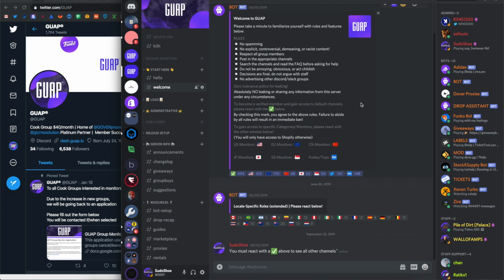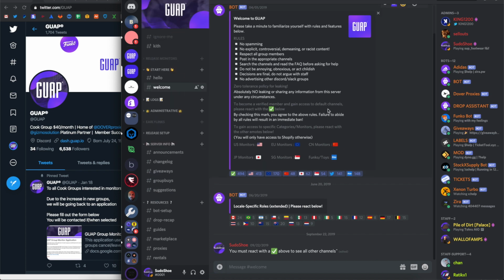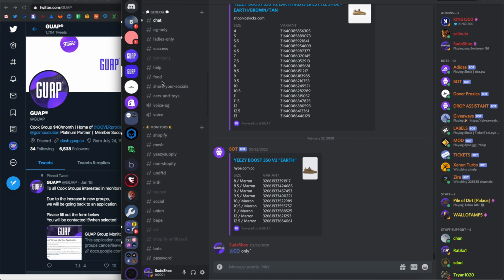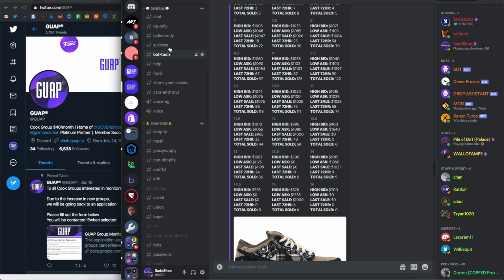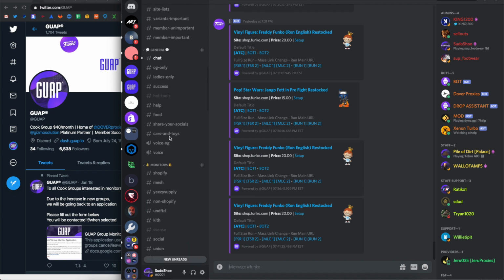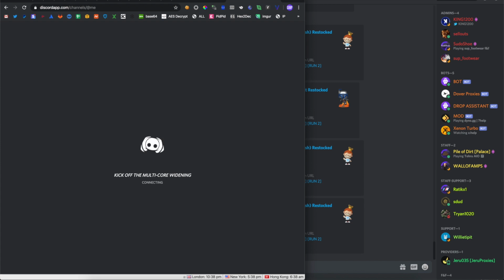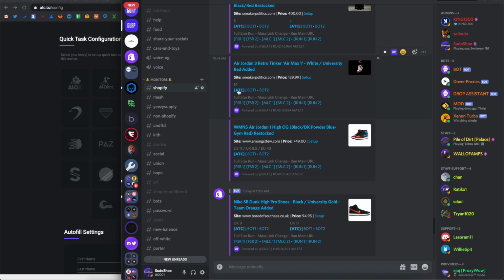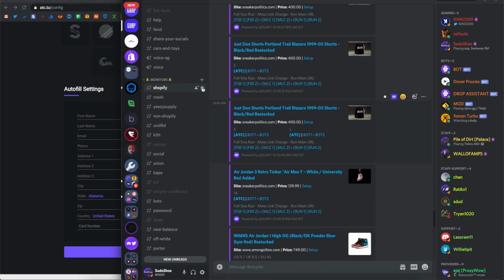Welcome to the GUAP Cook Group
In this video, I cover the basic information and organization of the GUAP Cook Group.